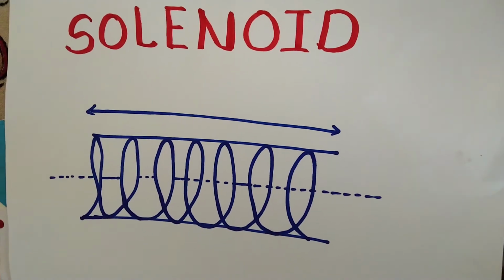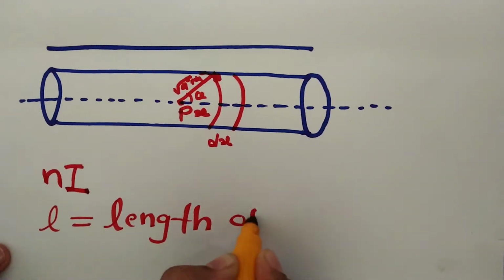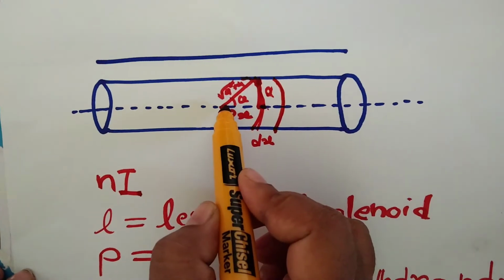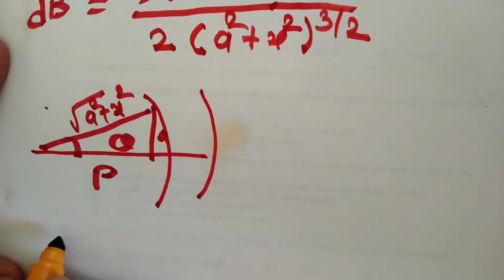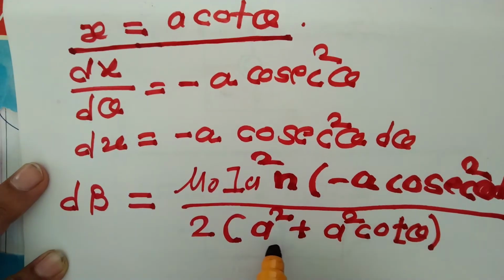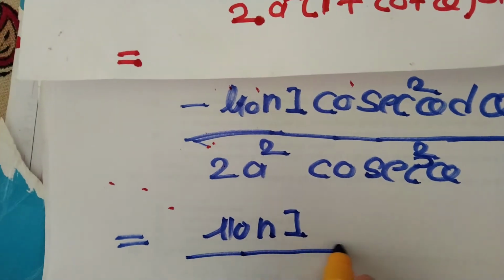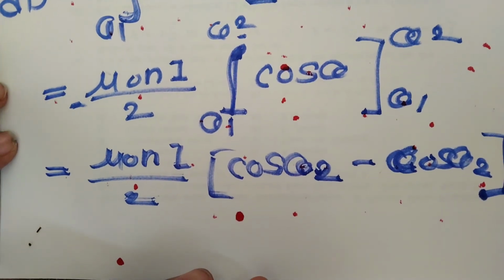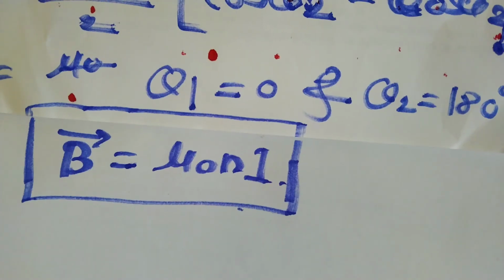Magnetism lecture 4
Application of biot savarts law as solenoid